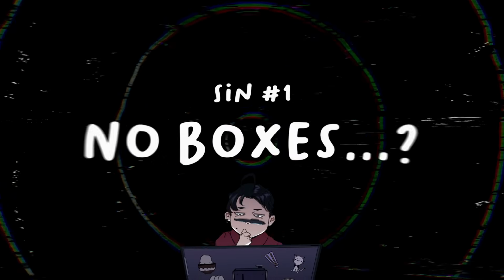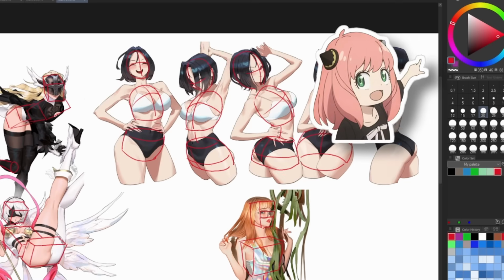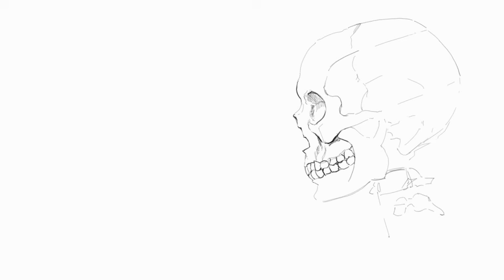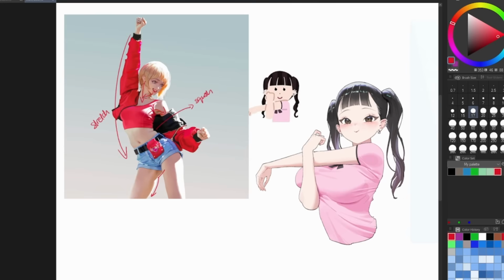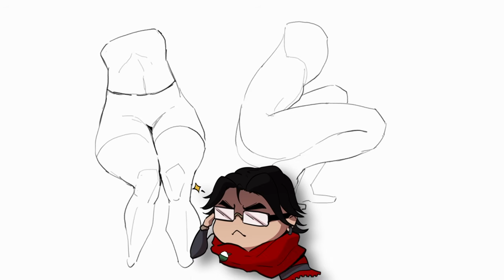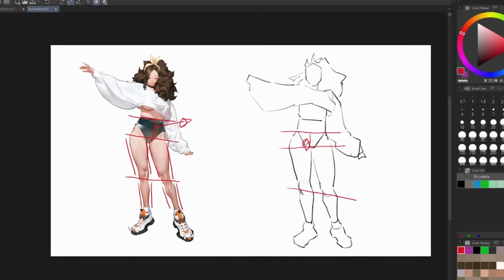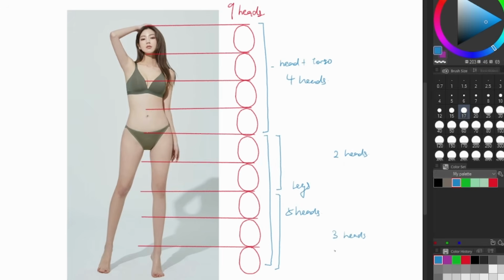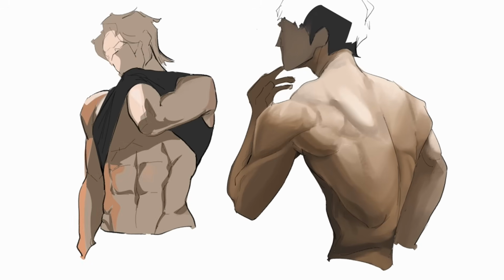I FIXED my LIFELESS ANATOMY by studying WONBIN LEE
In this video, I studied Wonbin Lee, a Korean artist that draws incredible character art! I am also pointing out 7 most common mistakes by beginners when they are studying anatomy!

🌸Follow WonBin!

🎞Editing software:
Davinci Resolve

📄Chapters!
00:00 Intro
00:29 Mistake 1
01:47 Mistake 2
03:03 Mistake 3
05:17 Mistake 4
06:56 Mistake 5
08:12 Mistake 6
09:17 Mistake 7